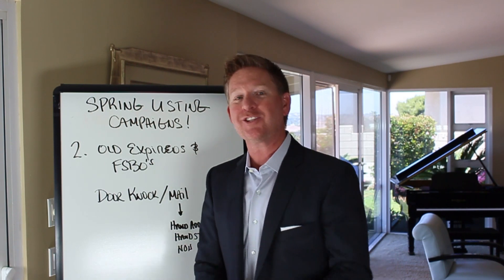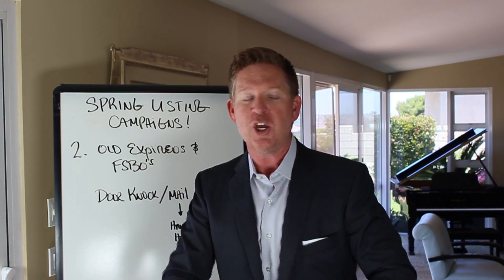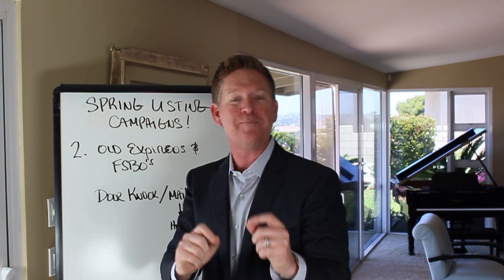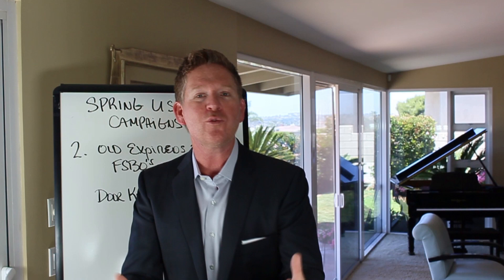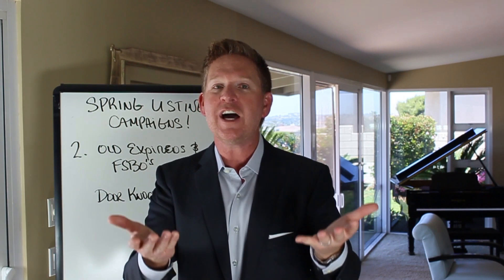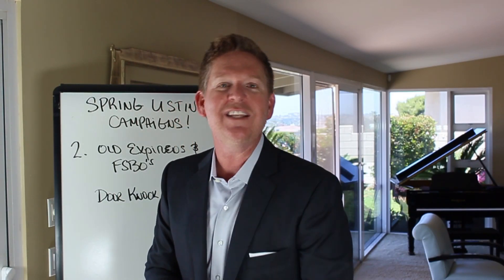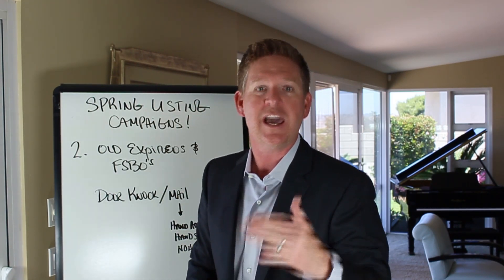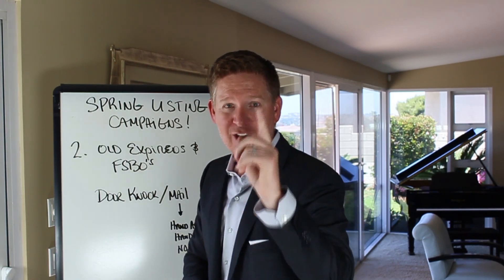Spring Listing Campaign: Expireds and FSBOs Strategy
Tom Ferry, is a real estate coach and trainer. In this video, Tom talks about the hot spring and summer selling seasons and what you can do to make sure you are making the most of it. Tom gives you a couple tips on turning expireds and FSBOs into your new listings!

Get videos and content from Tom sent to your email before the general public by joining Tom's online community!